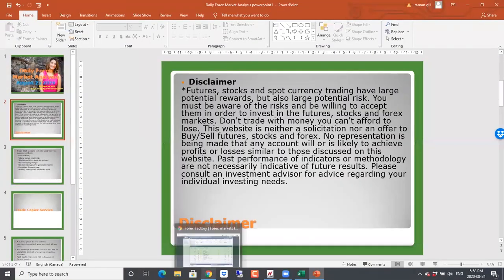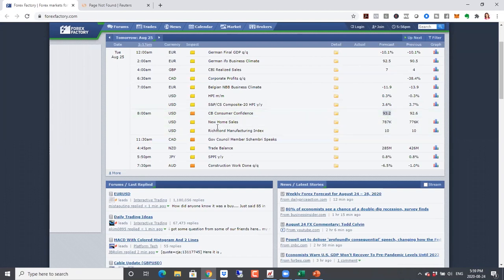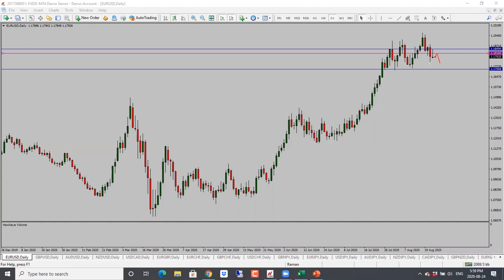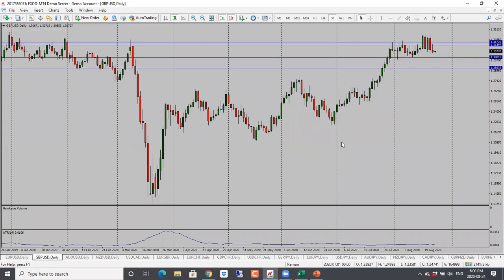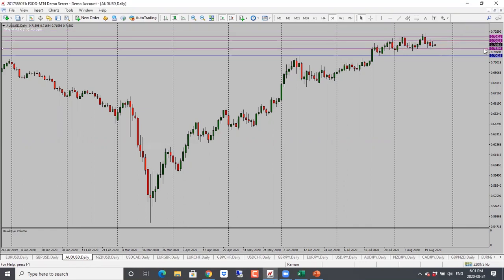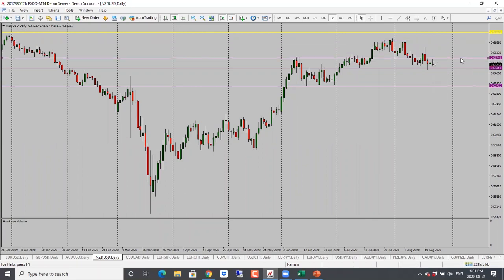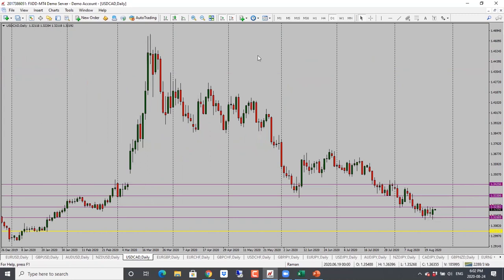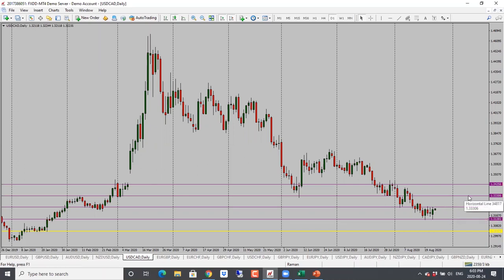Daily Market Analysis - Forex - August 25, 2020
I hope you stay safe and healthy during this time!